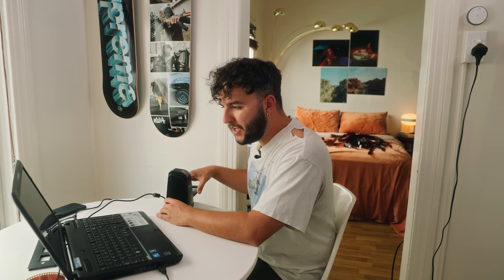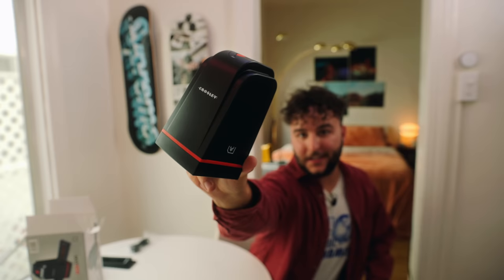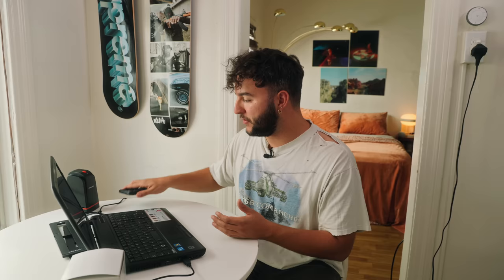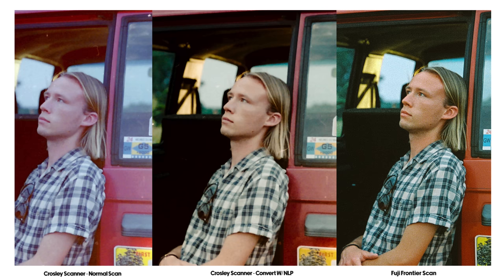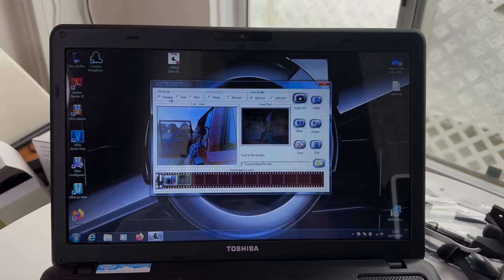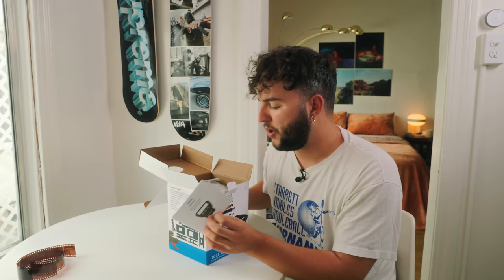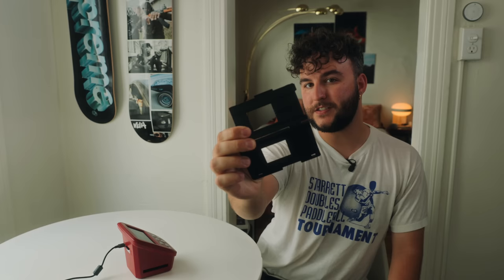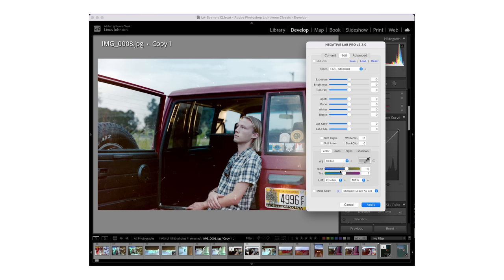I Tried CHEAP Film Scanners so You Don’t Have to...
We've all seen some cheap, weird looking film scanners littered across the internet with no idea how good they are. Today we're going to find out, and see if we can squeeze some good, decent, or just to horrible film scans out of them.

The gear I shoot with:
Canon R6 mkii
Canon 24-70
Canon 70-200
Sony FX3
Portra 800
Lomo CN800
CineStill 800t
DJ Light